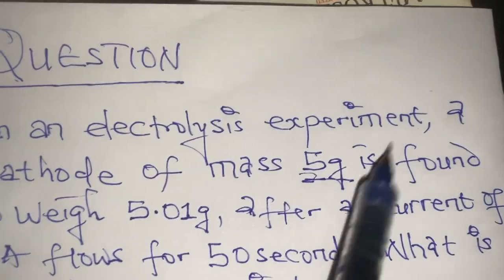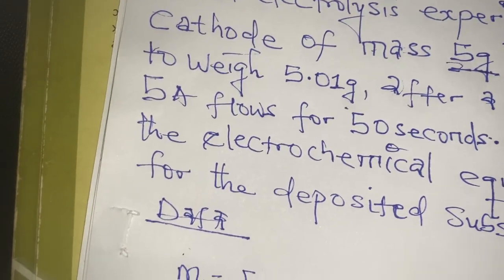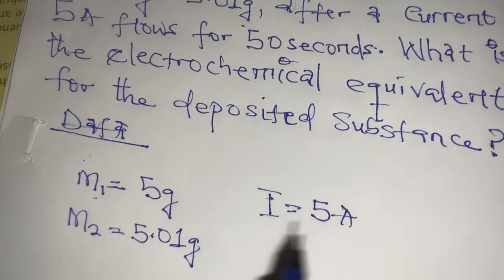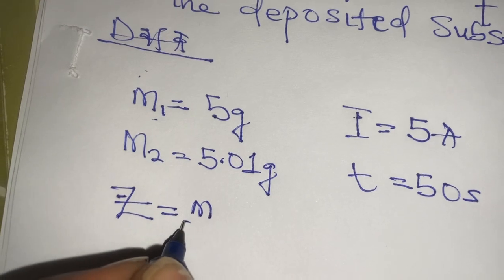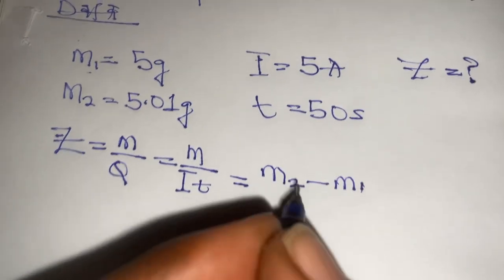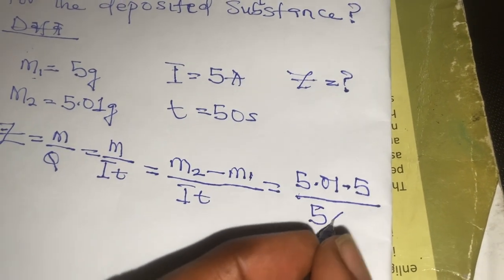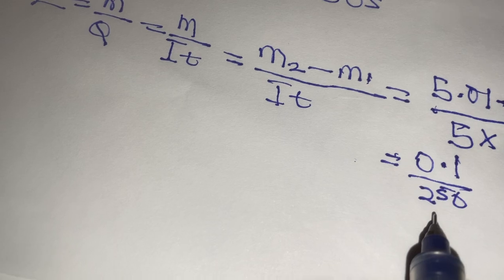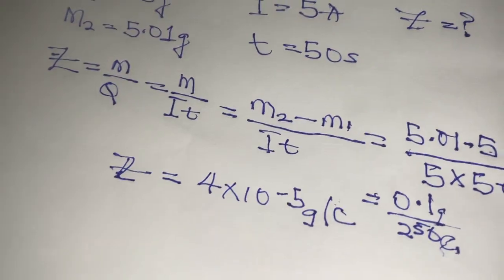In an Electrolysis Experiment, a cathode of mass 5g is found to weigh 5.01g, after a current of 5A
In an Electrolysis Experiment, a cathode of mass 5g is found to weigh 5.01g, after a current of 5A flows for 50 seconds. What is the electrochemical equivalent for the deposited substance?